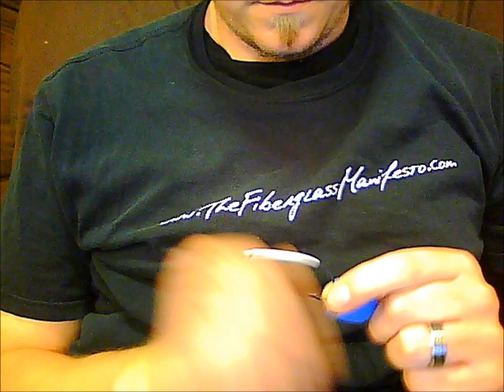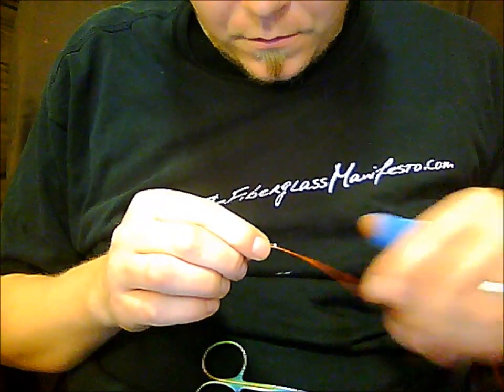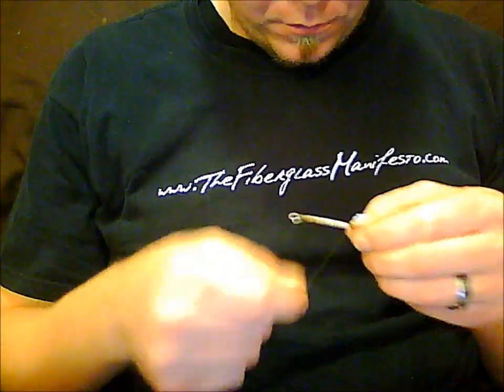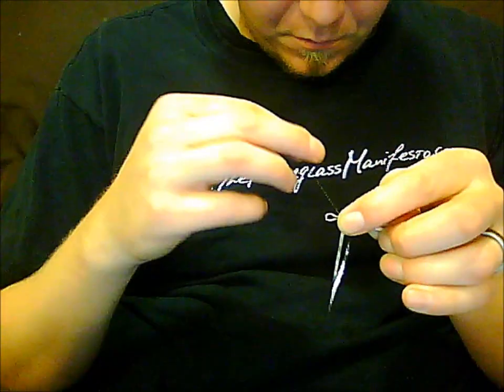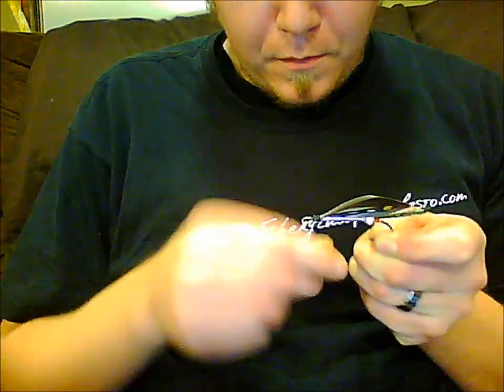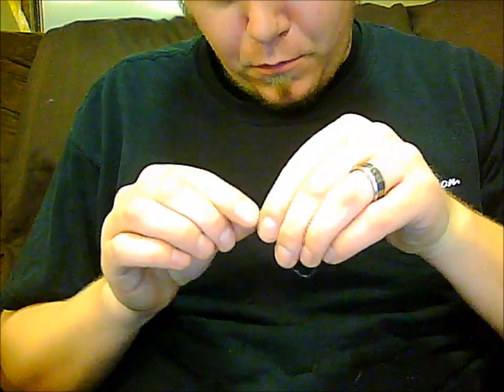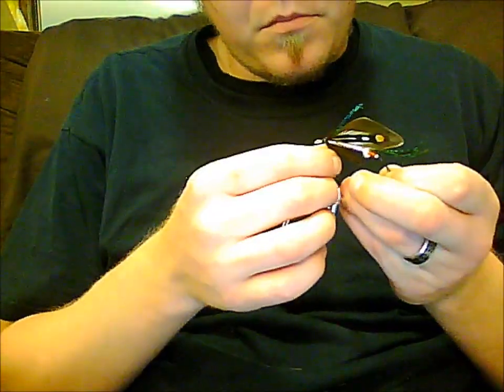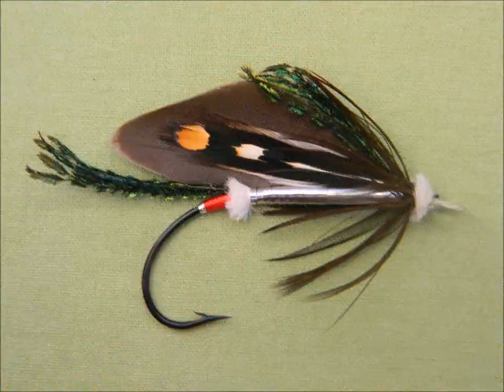Classic patterns from Favorite Flies- The Silver Lady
In hand step by step of a Silver Lady